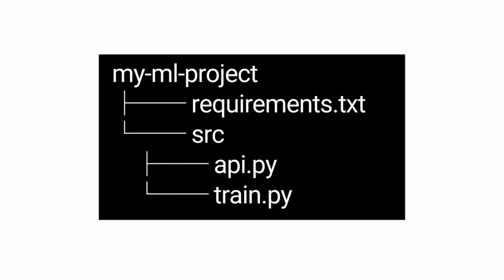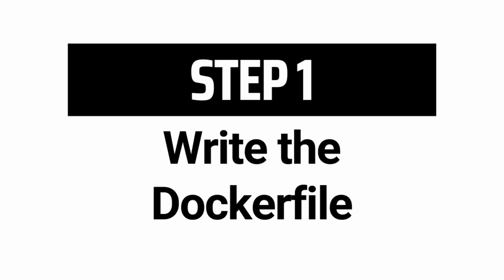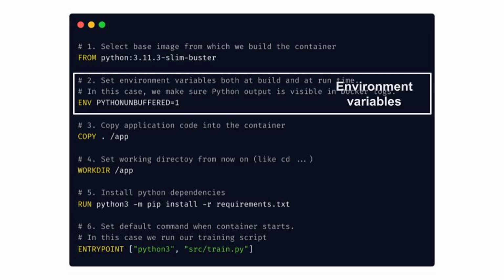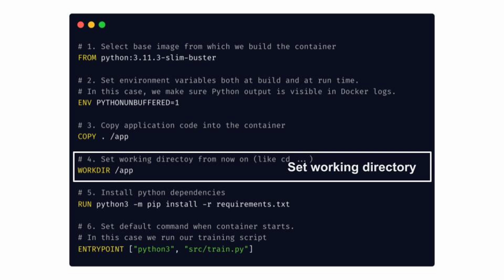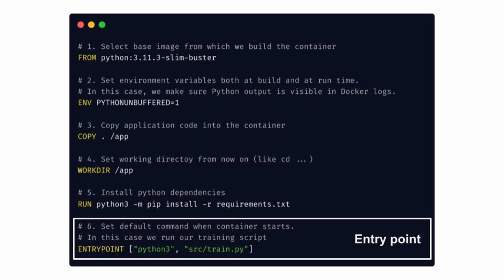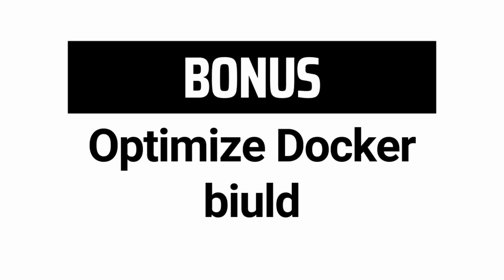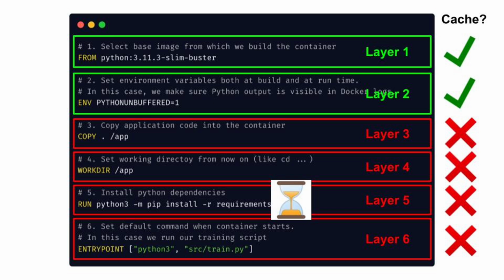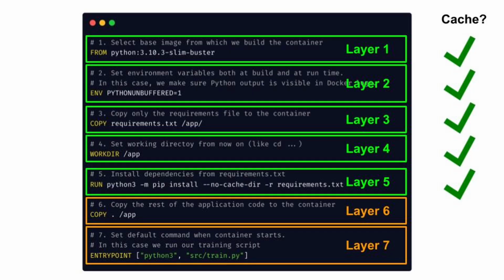Docker for Machine Learning in 5 minutes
Wanna become an ML engineer?